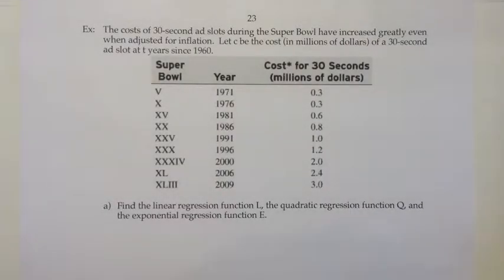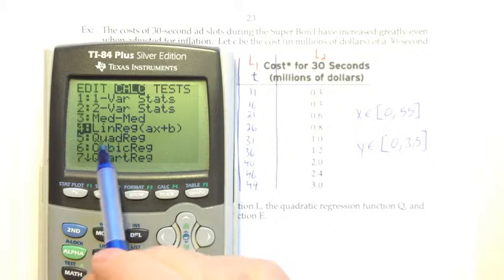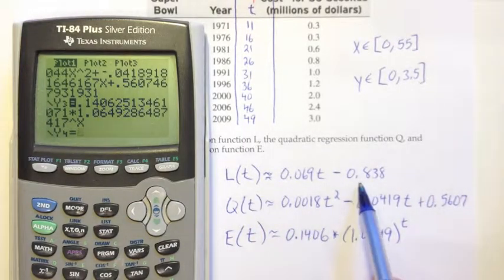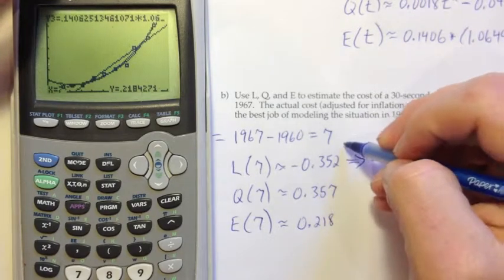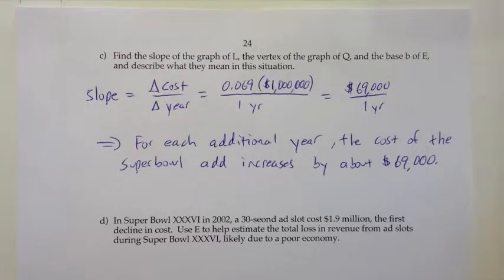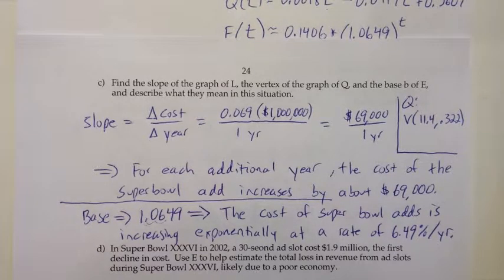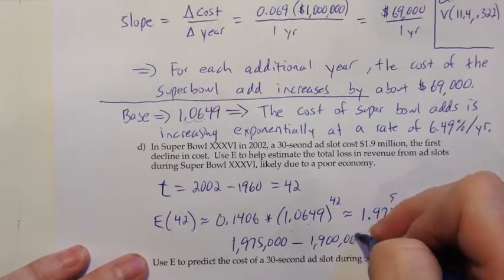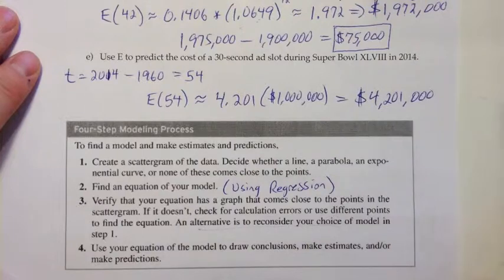MTH 53 Ch 10 Sect 5 (OLD)